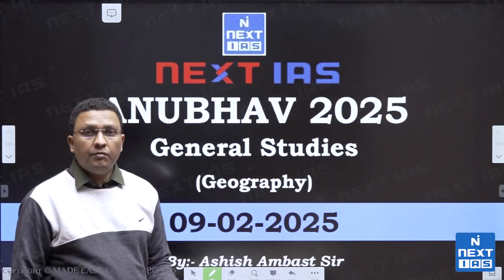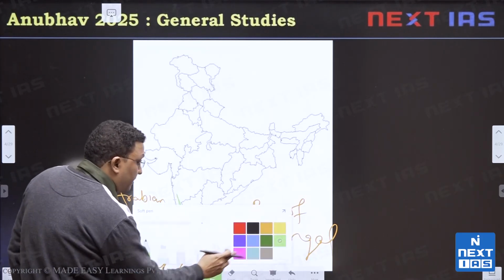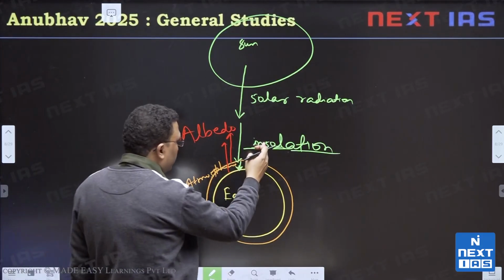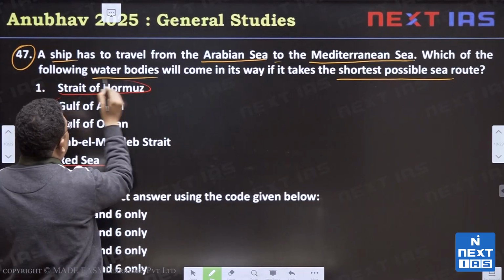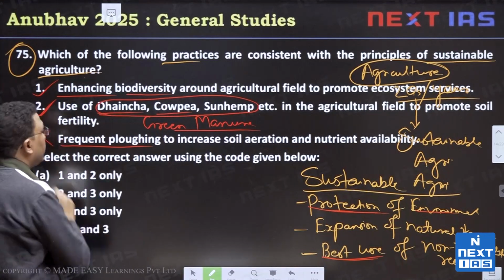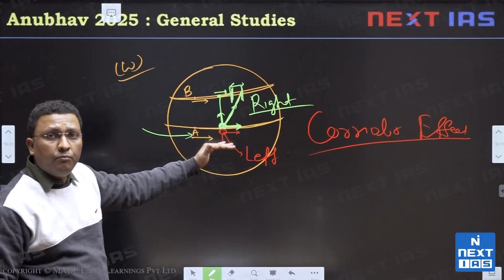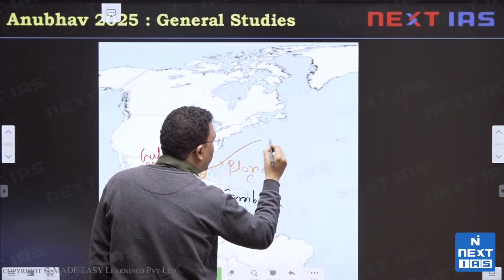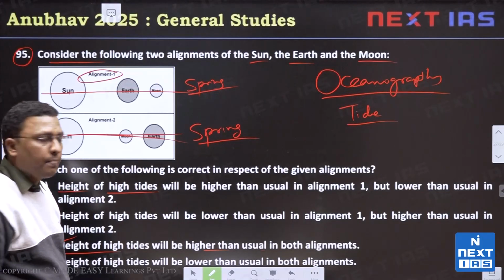Geography | ANUBHAV - II for Prelims 2025 | NEXT IAS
The most awaited discussion on Anubhav - II, GS for Prelims 2025, is here. In this video, we have discussed the questions from the section on Geography.

On 9th January 2025, NEXT IAS conducted ANUBHAV - II for CSE 2025 (All India Mock Test). The exam was conducted across multiple centers.

Students participated in large numbers to gauge their performance at the pan-India level. They gained an amazing opportunity to improvise & revise their final strategy.

🎯 Prelims: Your Gateway to Success!

Are you ready for UPSC CSE Prelims 2025? Before you face the real challenge, step into ANUBHAV, India’s most awaited All-India Open Mock Test for UPSC Prelims! 🌟

🔍 Experience the real exam vibe.
✅ Assess your strengths and weaknesses.
📊 Rank yourself Pan-India and fine-tune your strategy.
💡 Build confidence to tackle those tricky, confusing questions!

Remember, mock tests aren’t just practice—they’re the blueprint for success. So, why wait? Join ANUBHAV and take your preparation to the next level! 🚀

📅 Date: Don’t miss it!
📌 Register timely and secure your edge!

Keep Learning!